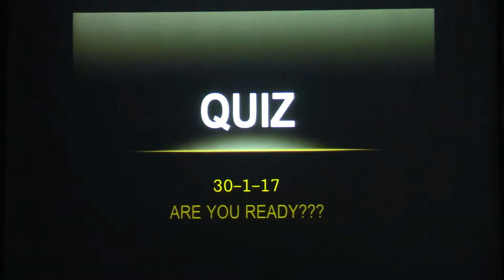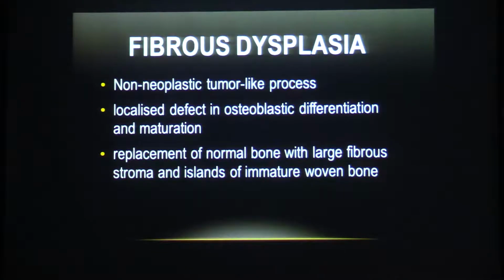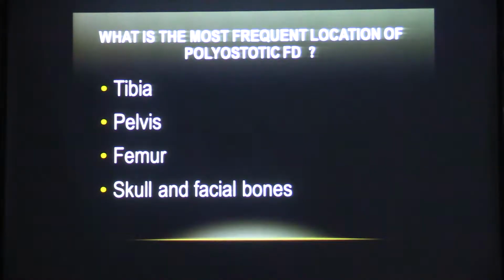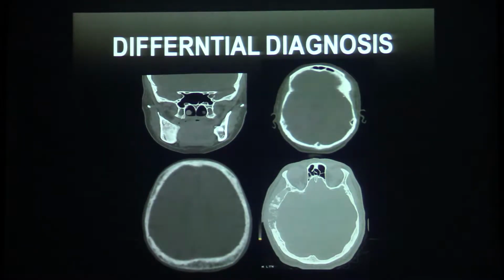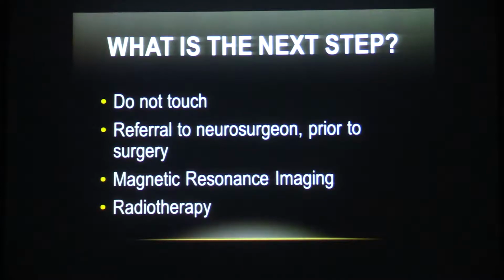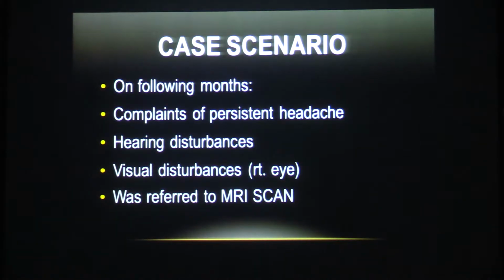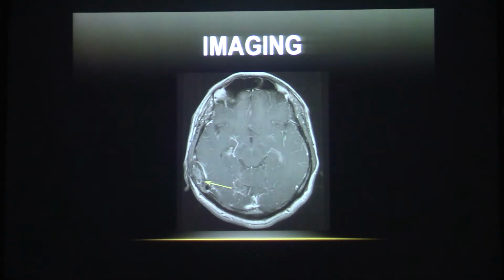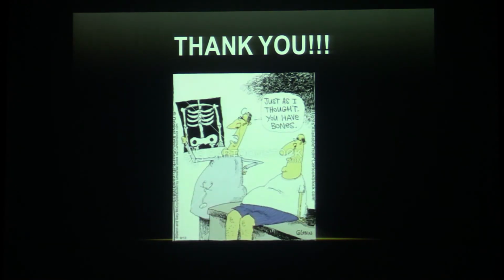Junior Case MSK IMAGING - Moran Druker Iarovich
10th FRANCE-ISRAEL REVIEW COURSE in RADIOLOGY
Specialty : Junior Case / MSK IMAGING
Speaker :  Moran Druker Iarovich
Year : 2017.